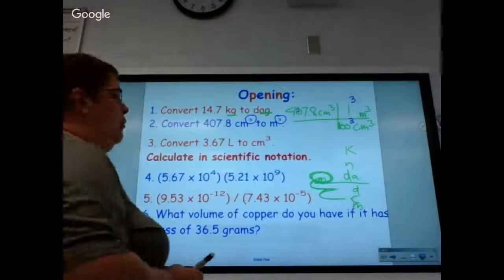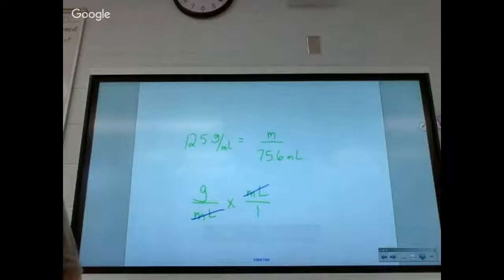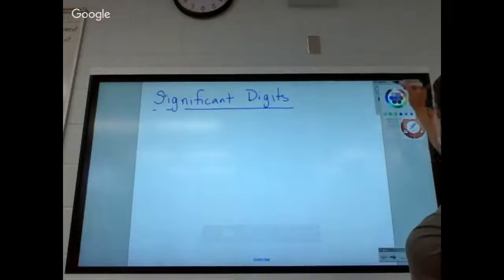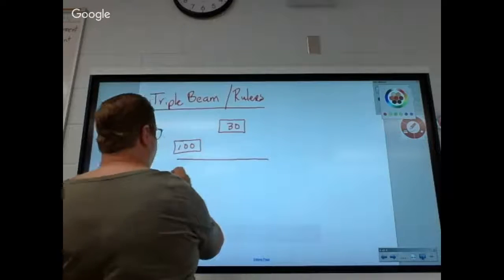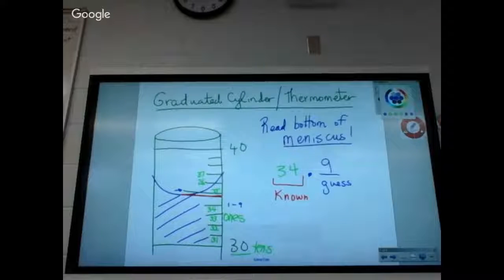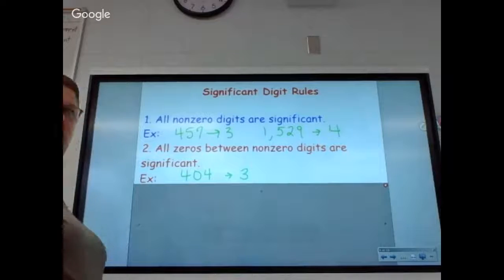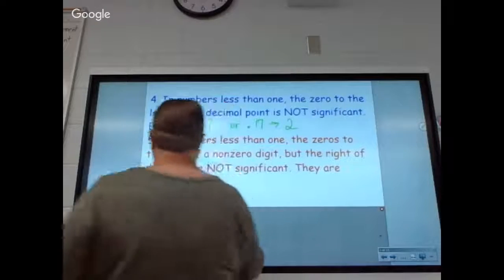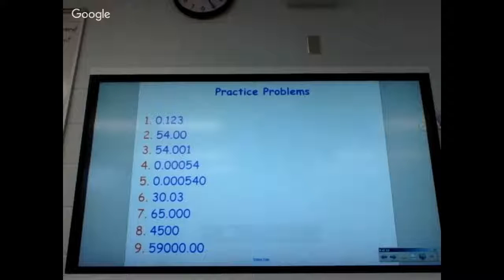August 30 2017 Chemistry 4th Period